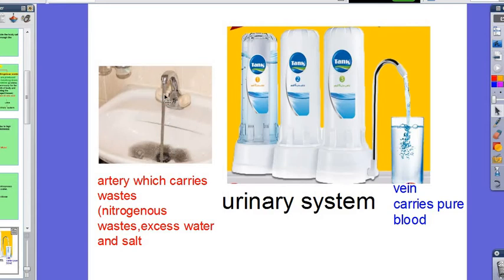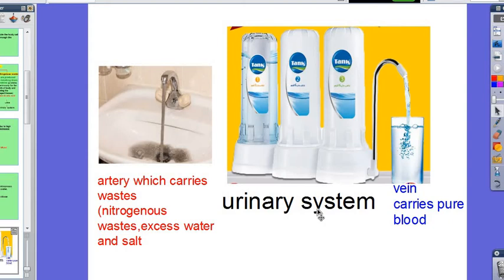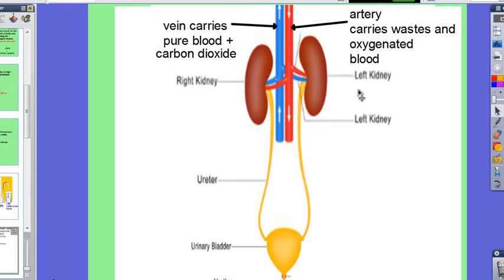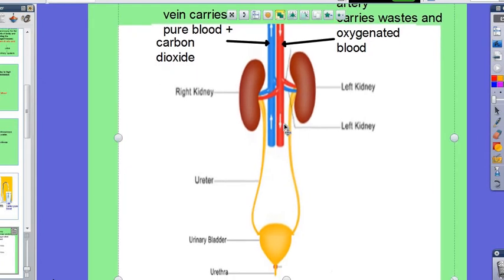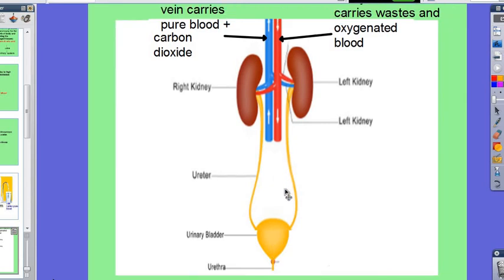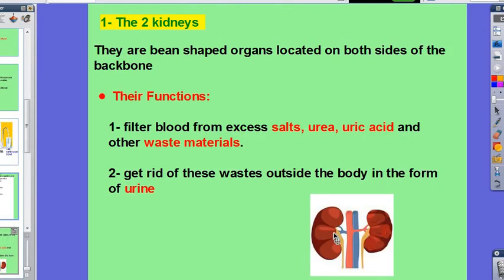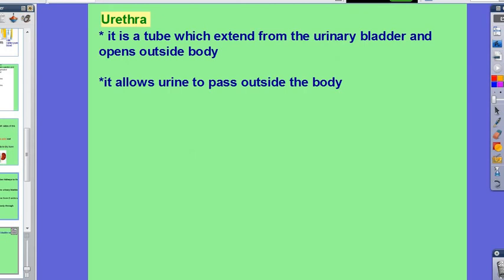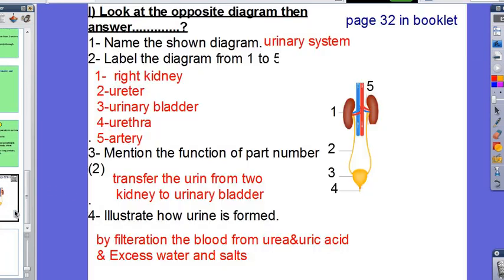science primary 5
unit 2 lesson 2 Excretion